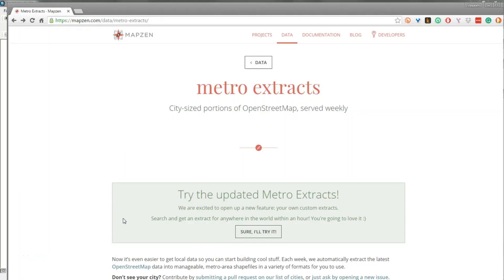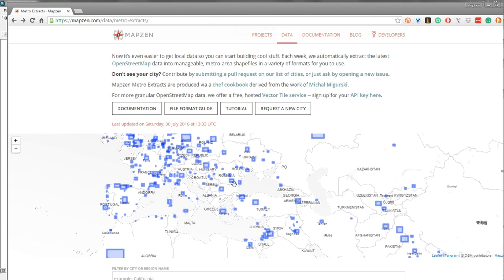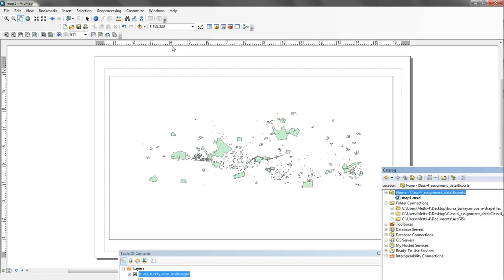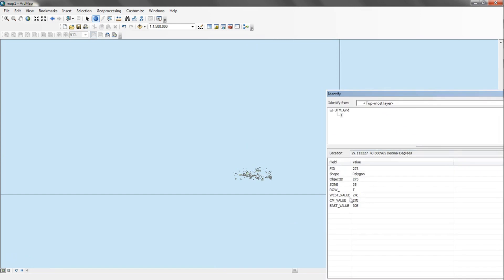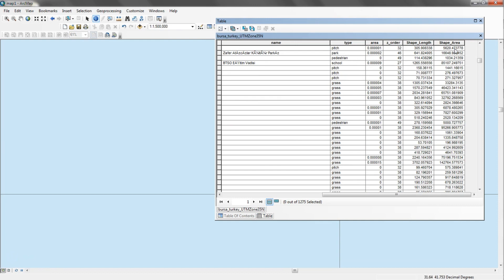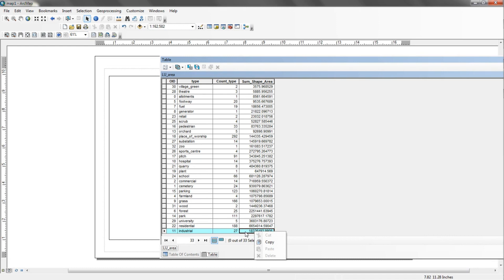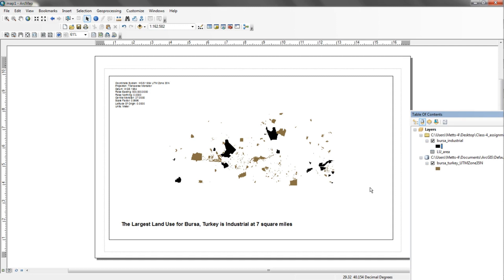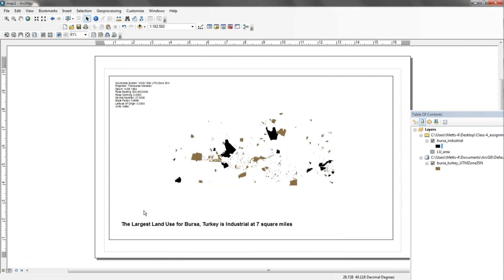Large Scale Mapping | Map Projections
Explore the world of large-scale mapping in this informative YouTube video, delving into the latest trends and technologies used for precise mapping applications. From drones to visual inspection techniques, learn how to create accurate maps for various purposes with expert insights and innovative methods

Attribution
The content within this video includes materials by Stephen Metts, Associate Teaching Professor (The New School, NYC).